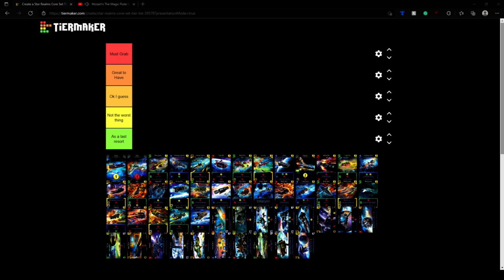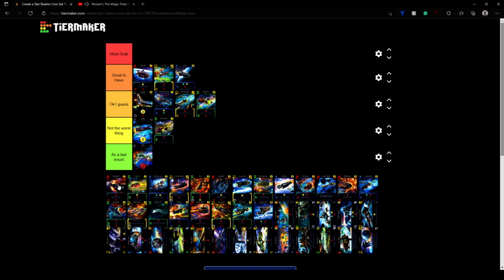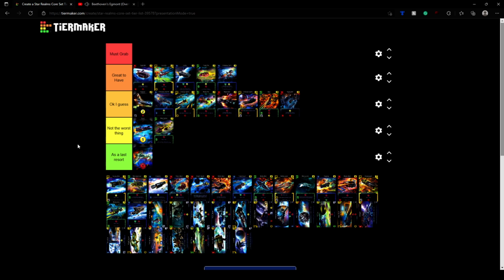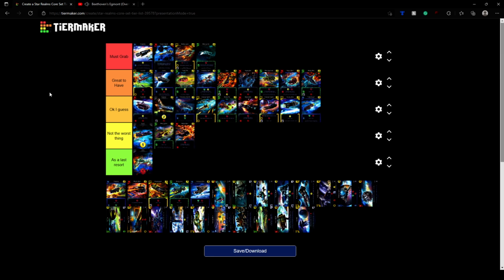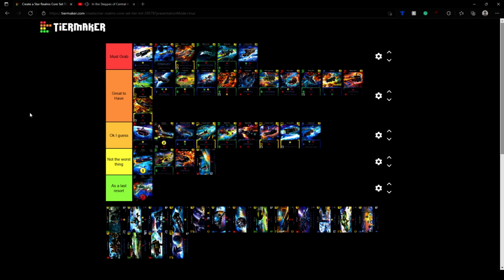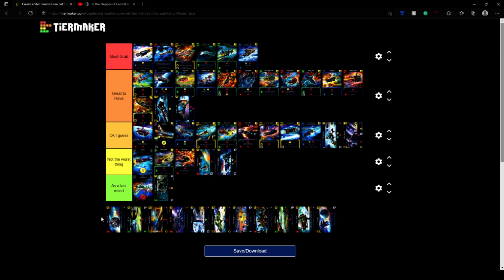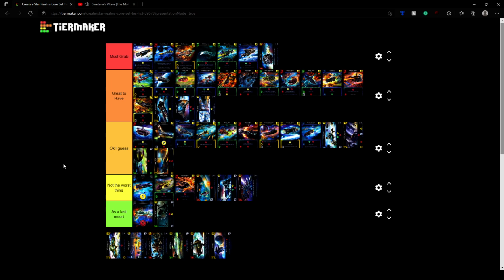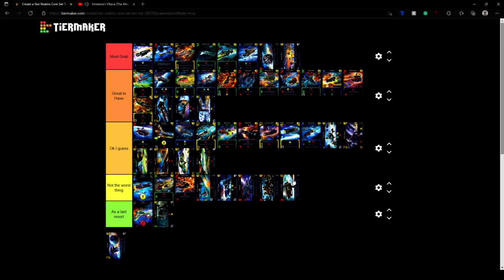Star Realms Core Set Tier List from a Casual Player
My own personal Tier List for the Core Set of Star Realms. These are my own opinions and should not be taken as fact. If you disagree with some placements, please discuss in the comments below.